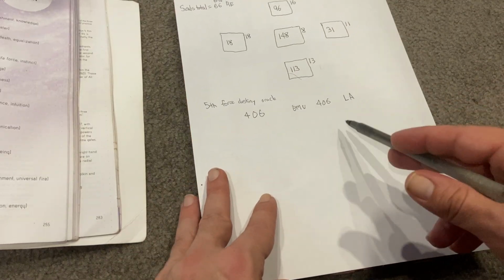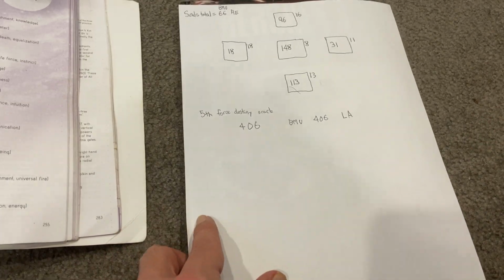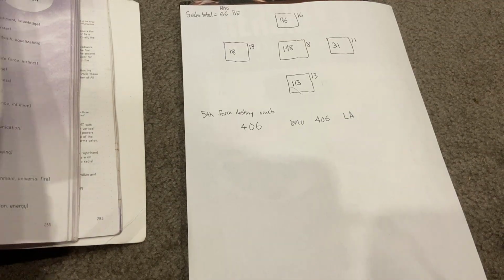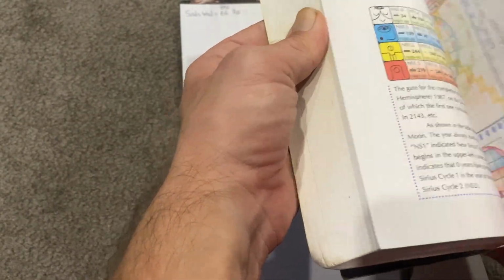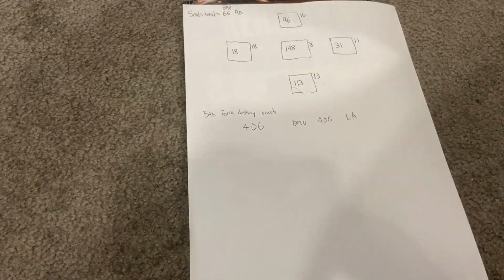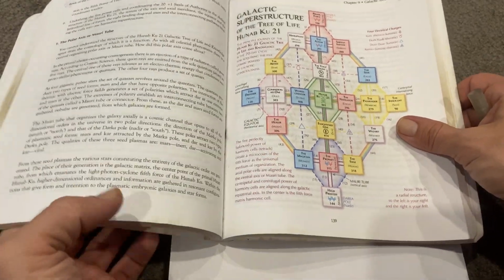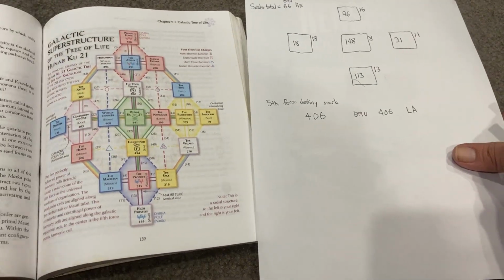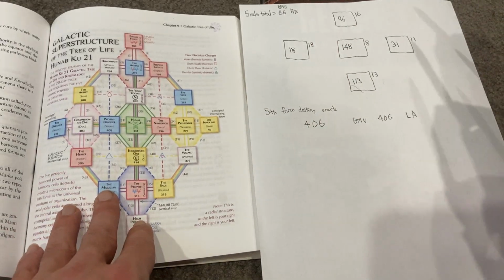5th force destiny oracle + hunab ku 21 calculations - kin 148 yellow overtone star